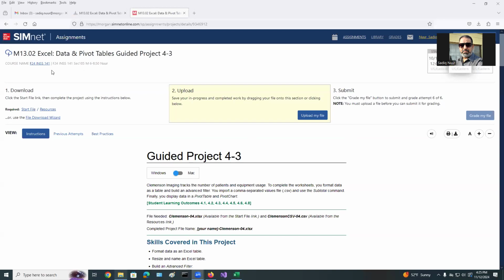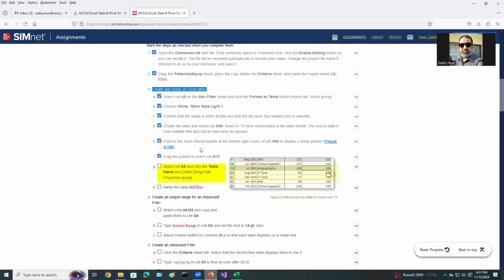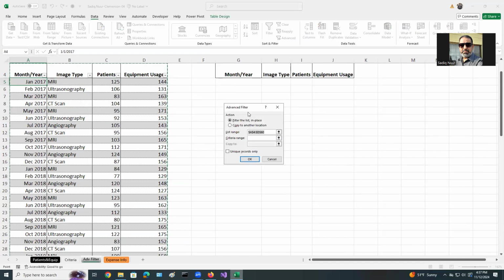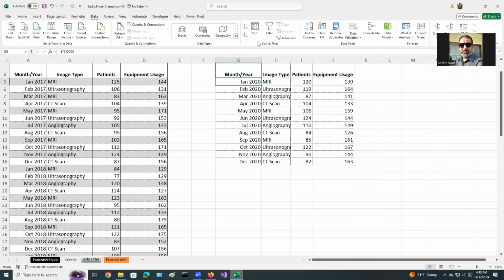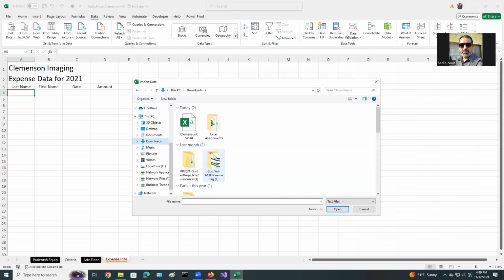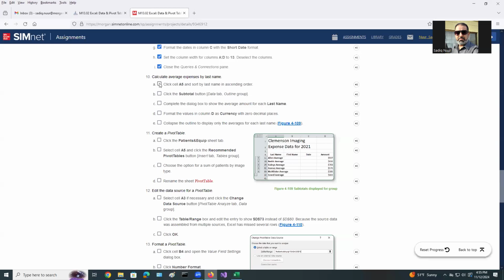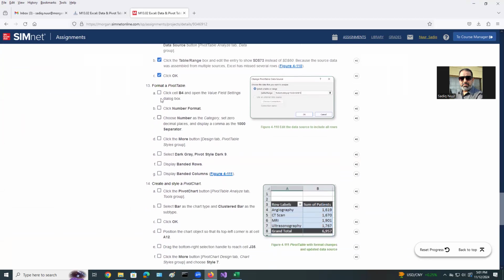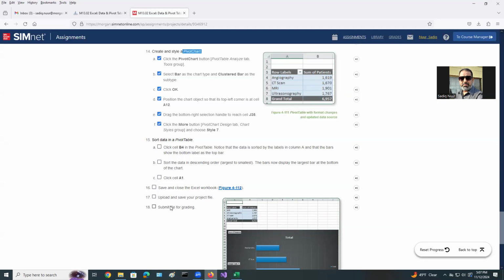SimNet Assignment: Excel Data & Pivot Tables Guided Project 4-3 By Professor Sadiq Nuur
This Video demonstrates how to use Data and Pivot Tables using Microsoft Excel